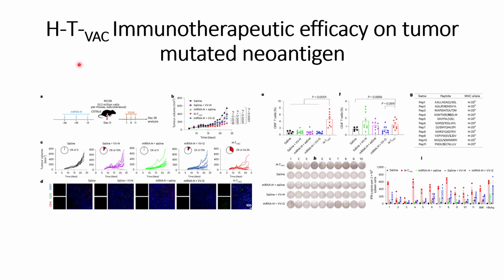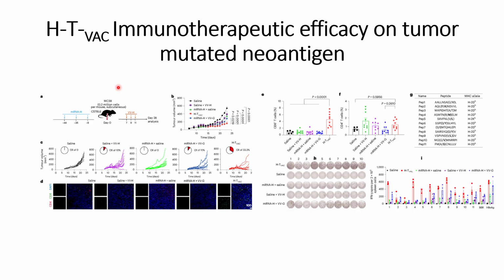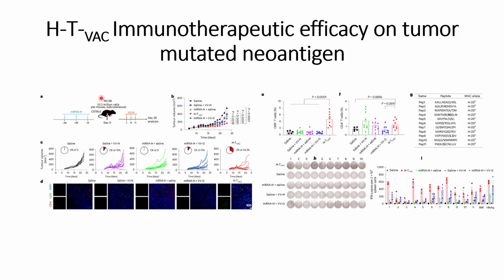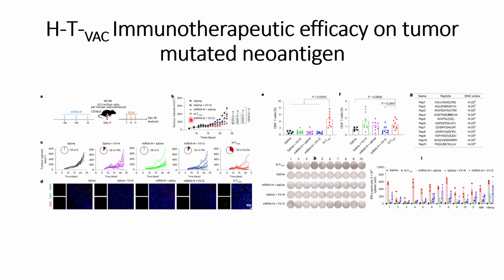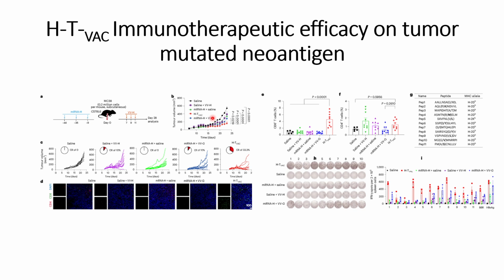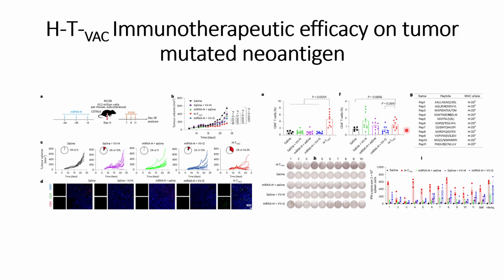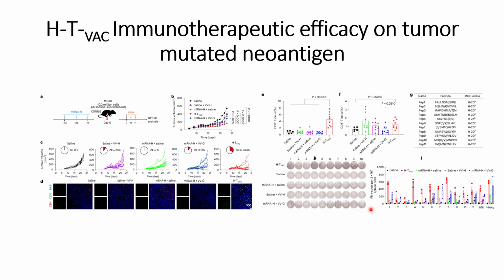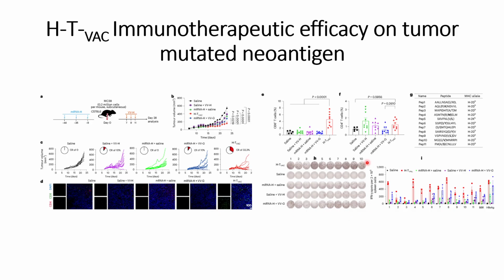HT-VAC immunotherapeutic efficacy on tumor mutated neoantigen Code: 1057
Gist: HT-VAC immunotherapeutic efficacy has been validated on one cancer type, Research wanted to check on other cancer against the tumor mutated neoantigen. For this, MC38 cell line has been selected that has inherent tumor mutated neoantigen. mRNA-H or respective mRNA is injected into the mice, afterwards tumor cells are injected with respective antigen expression and then VV-H is injected to expressed HBsAg antigen on tumor for control condition (figure 4 a). In the case of H-TVAC tumor suppression is maximum (figure 4 b). This is also reflected in the high CD4+ expression in H-TVAC (figure 4c-f). Around 11 different neoantigen are tested that are found in the MC38 cancer cell (figure 4g). Almost all the cases reflect endogenous activation of the immune cells reflected by the IFN-Y expression in splenocytes using ELISPOT (figure 4h, i).